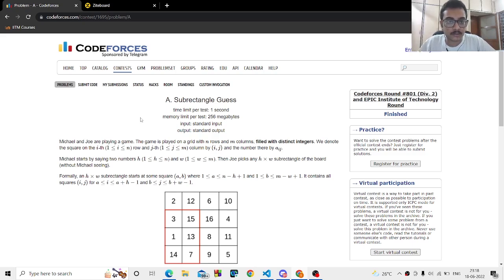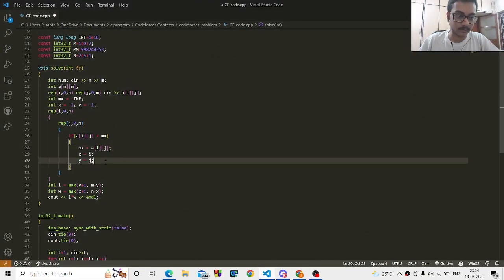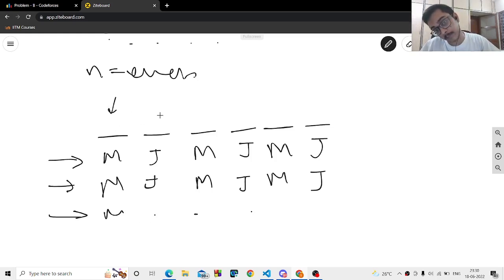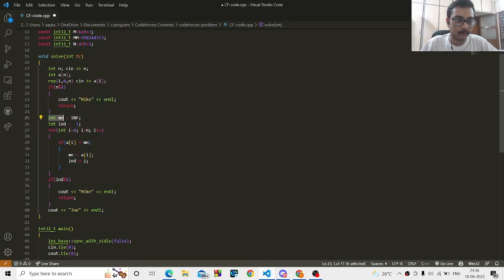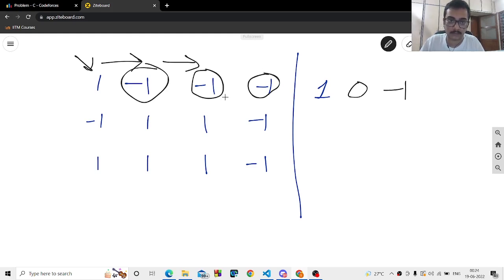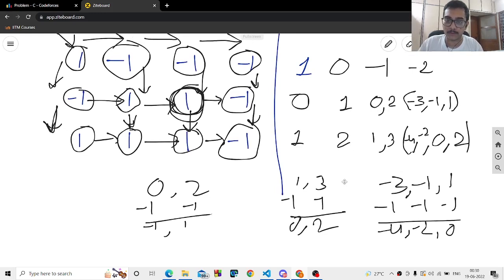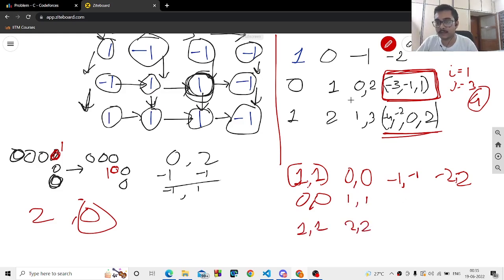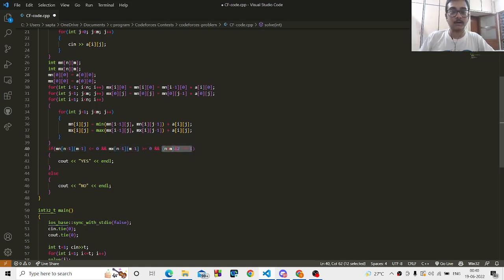Codeforces Round #801 (Div. 2) Editorial - Problems A,B,C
Hey guys, I'm Saptarshi Sen (CF ID: sapta0506). In this video, we have explained the solution to Problems A-C from Codeforces Round #801 Div. 2.

If you have any queries please put them in the comments.

Chapters:
0:00 - A. Subrectangle Guess
6:03 - B. Circle Game
17:10 - C. Zero Path